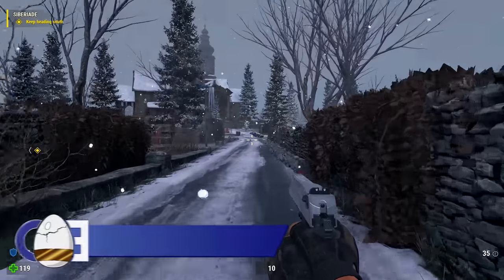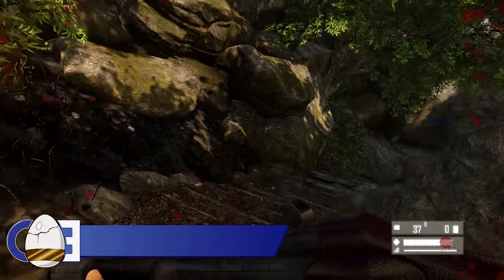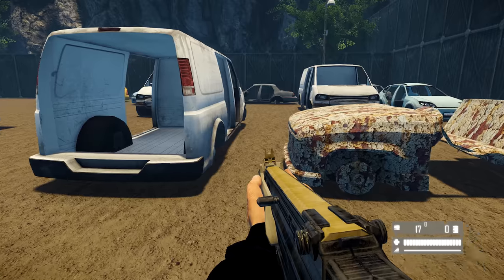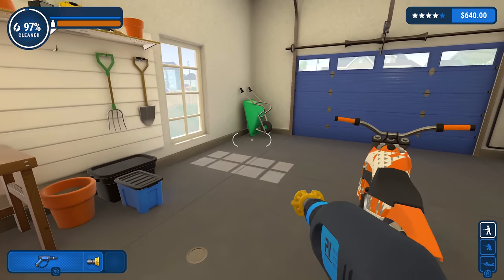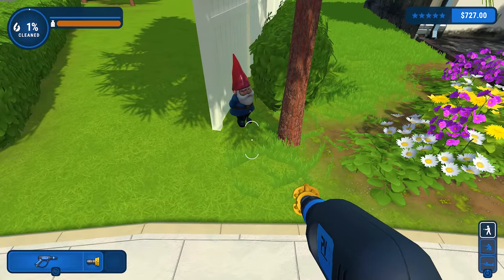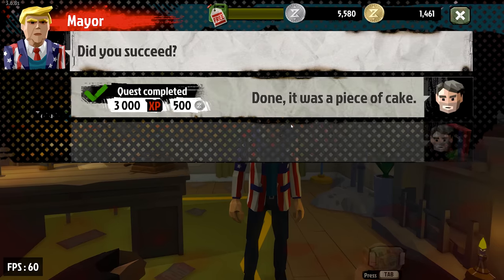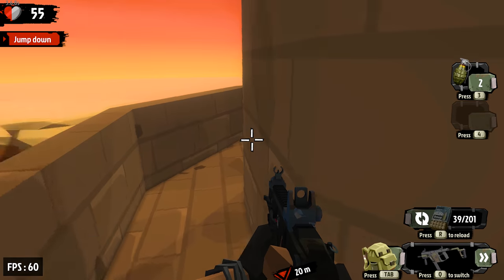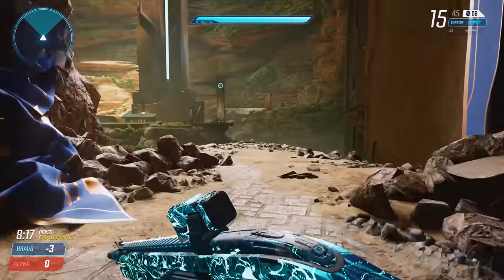Video Game Easter Eggs #75 (Fallout New Vegas, The Walking Zombie 2, Splitgate & More)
In todays video we take a look at Serious Sam Siberian Mayhem Easter egg, Brazilian Root Easter eggs, Powerwash Simulator Easter eggs, The Walking Zombie 2 Easter eggs, Splitgate Easter eggs and Fallout New Vegas Easter eggs.

 serious sam siberian mayhem easter eggs the walking zombie 2 random encounter splitgate